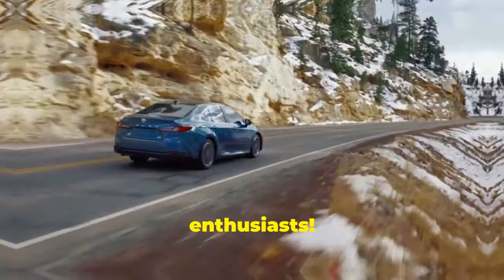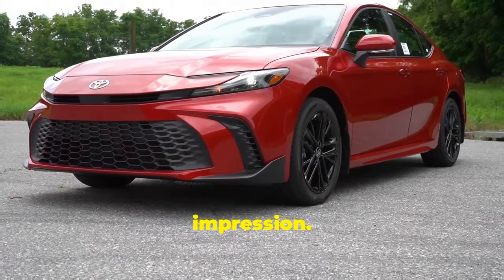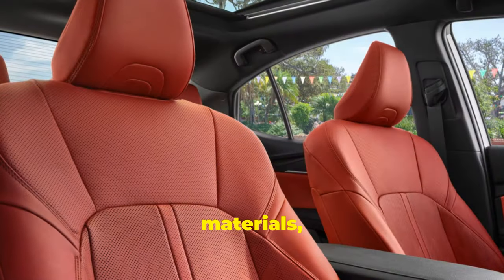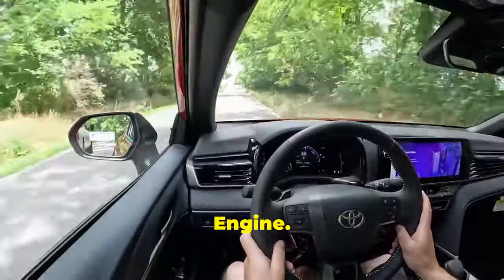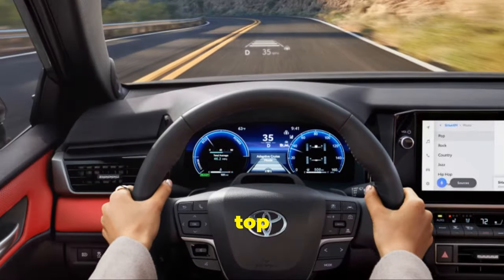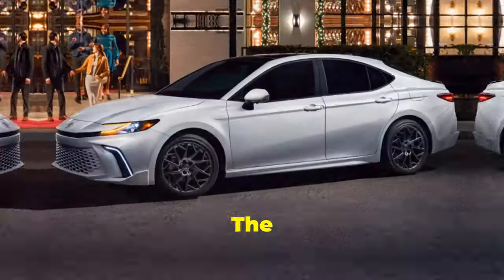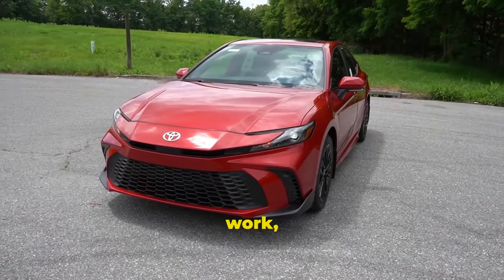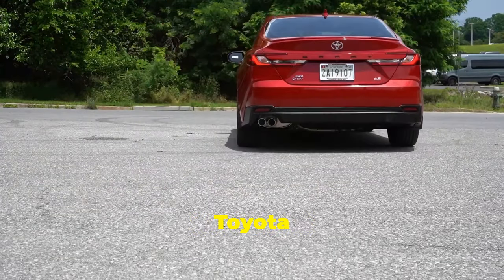The Toyota Camry 2025 Review | What's New?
Welcome to our detailed review of the 2025 Toyota Camry! In this video, we dive into all the exciting updates and new features of the latest Camry model. From the sleek exterior design to the high-tech interior, advanced safety features, and powerful engine options, we cover everything you need to know.

🚗 What's New?
* Updated exterior styling with a modern and sporty look
* Enhanced infotainment system with a larger touchscreen
* Improved fuel efficiency and performance
* Advanced driver assistance technologies
* Comfortable and luxurious interior

Join us as we take a closer look at the 2025 Toyota Camry and see why it's one of the most anticipated sedans of the year.

0:00 Introduction
1:15 Exterior Design
3:45 Interior Features
6:20 Engine and Performance
8:55 Safety and Technology
11:30 Conclusion